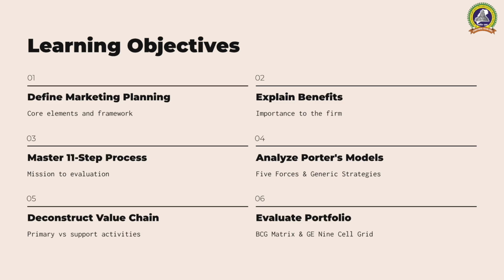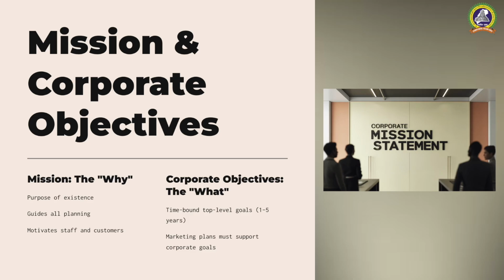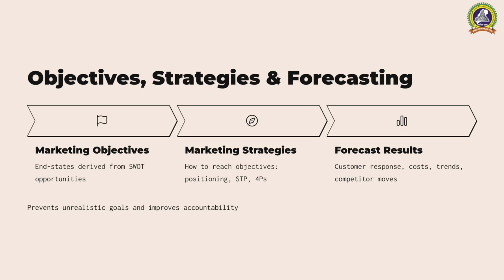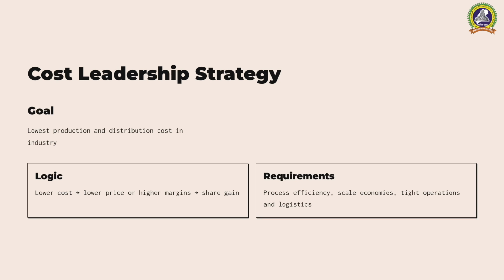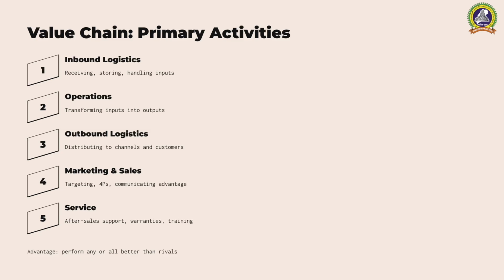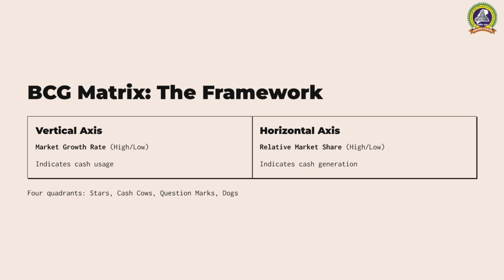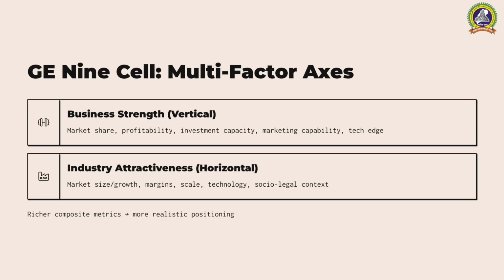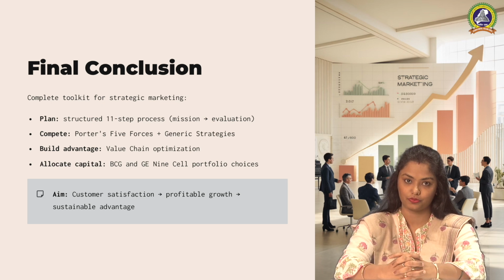Chapter 3 Marketing Planning,Poter’s Generic & Value Chain Model,BCG Growth Matrix,GE Nine Cell Grid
Chapter 3 Marketing Planning, Poter’s Generic Model, Value Chain Model, BCG Growth Matrix, GE Nine Cell Planning Grid || Marketing Management || Dr. Srishti Tamrakar